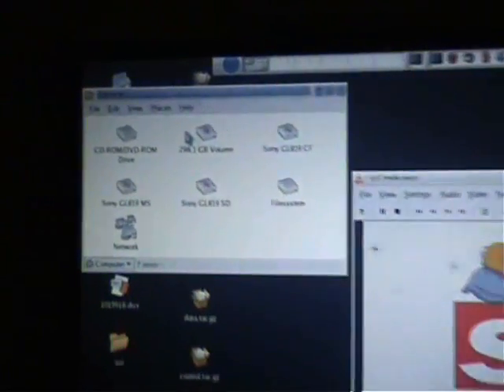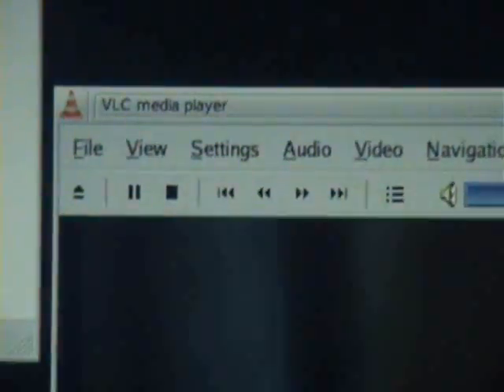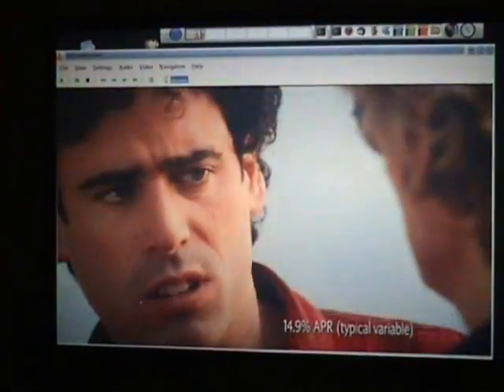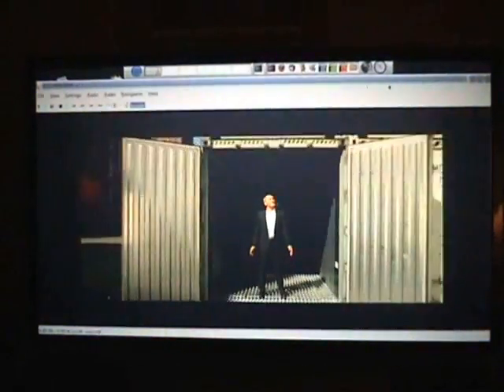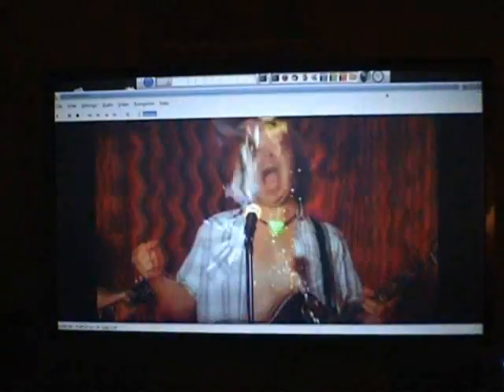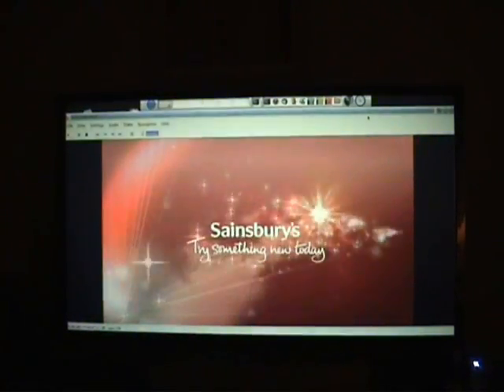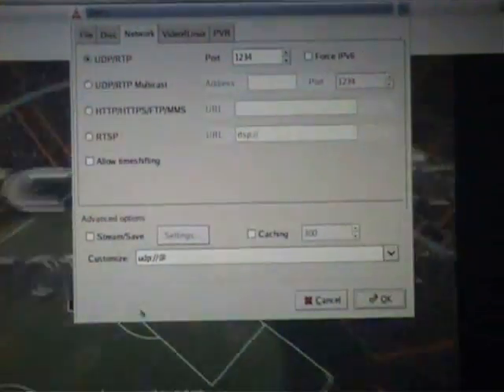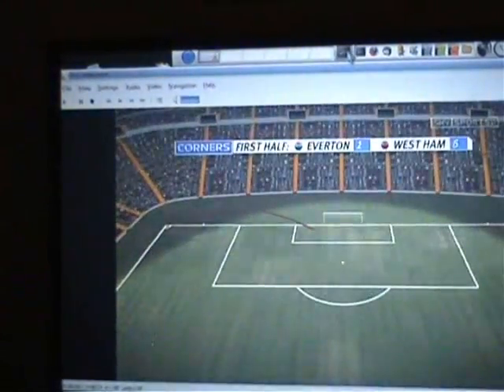PS3 playing LIVE TV via LINUX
This is Sky Sports 1 in the UK via the PS3 on YDL Linux